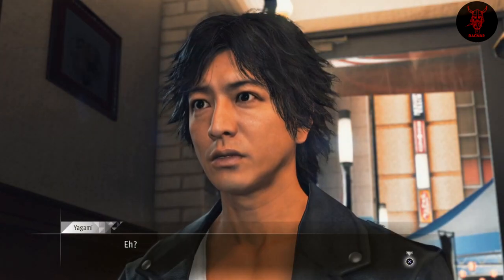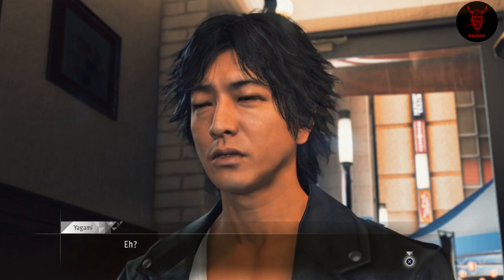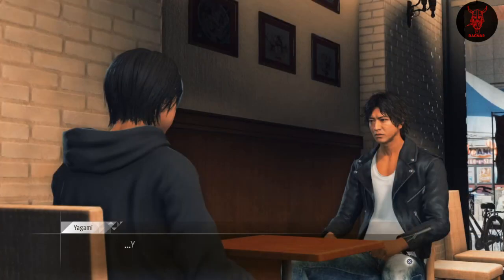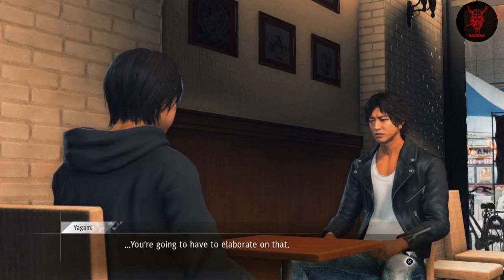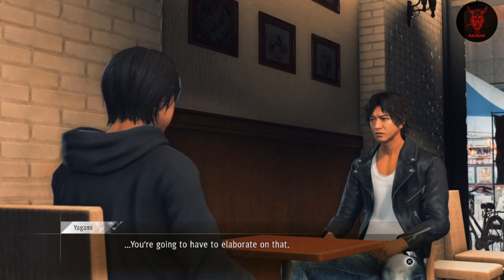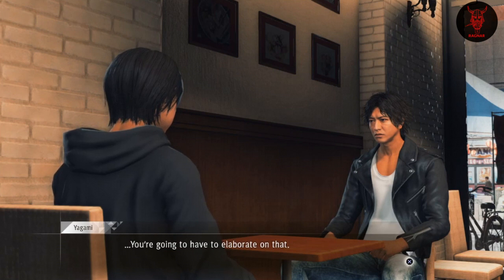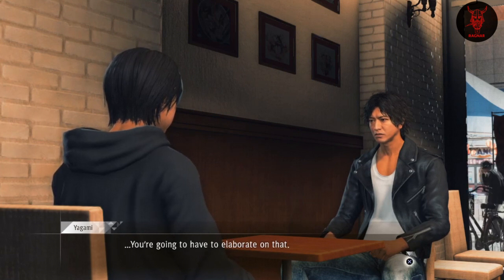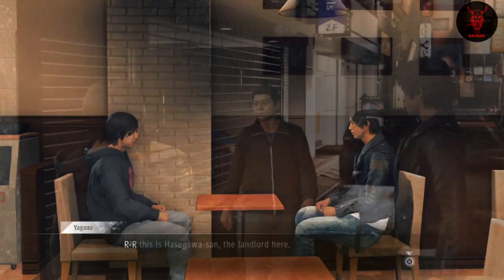The Ghost Tenant - Judgment 100% Trophy Guide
Donate - (Only if you wish too and DO NOT go out of your way to do so if you are financially struggling yourself!)

Very much appreciated if you do donate – if you do tip please leave a comment on the video so I can thank you properly. If you have any questions please drop a comment and I will answer as quickly as I can.